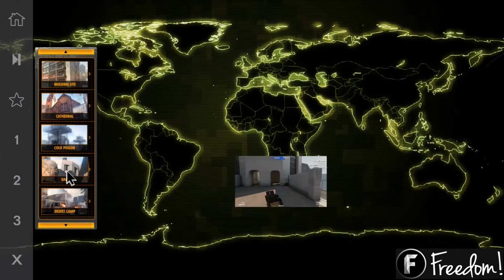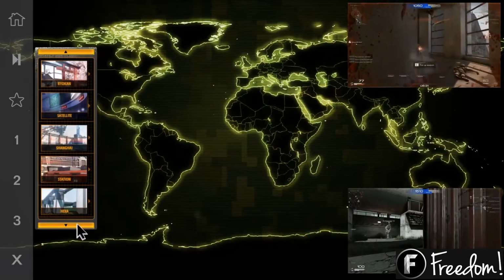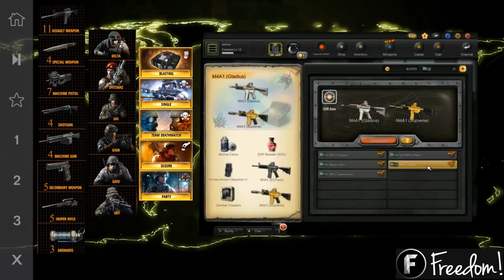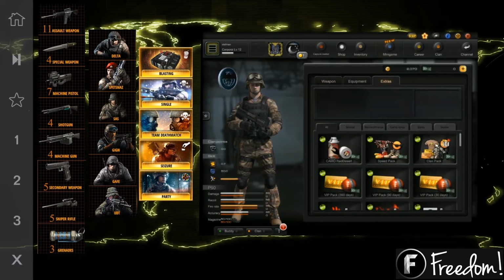Skill special forces 2 ft. Stefman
Use the any.TV dashboard!

Looking to submit you video's to the channel!? Give us the info for a chance!

Partner with Freedom! - Be free.

Get more views! - Grow with us.